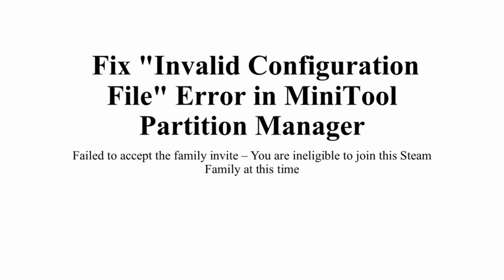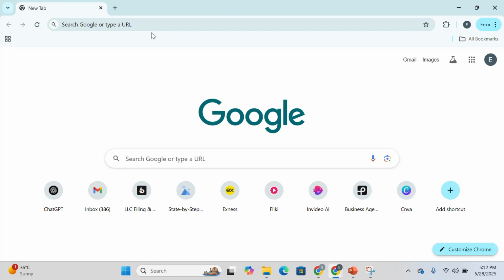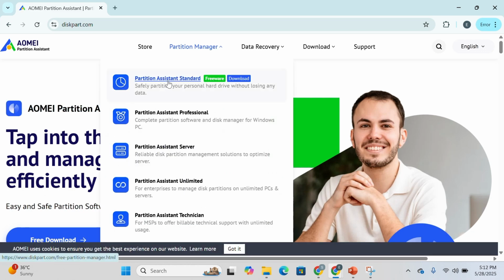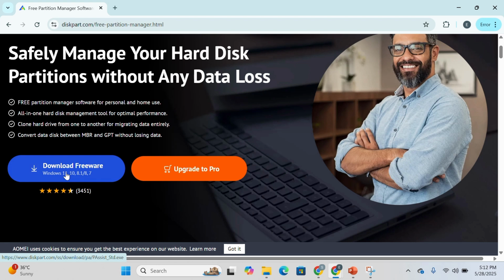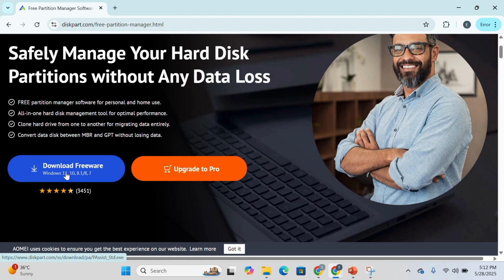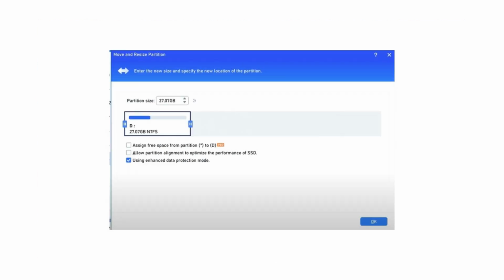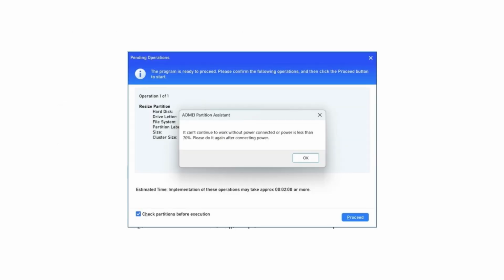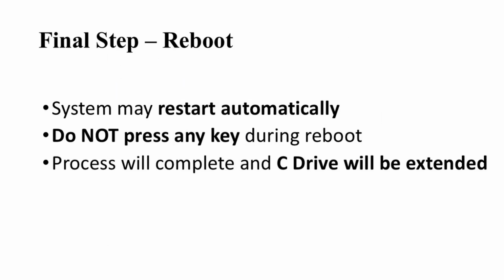Invalid Configure File Error in MiniTool Partition Wizard | Easy Fix (2025)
In this video I'll show you how to fix MiniTool Partition Wizard. The method is very simple and clearly described in the video. Follow all of the steps & fix MiniTool Partition Wizard error 24